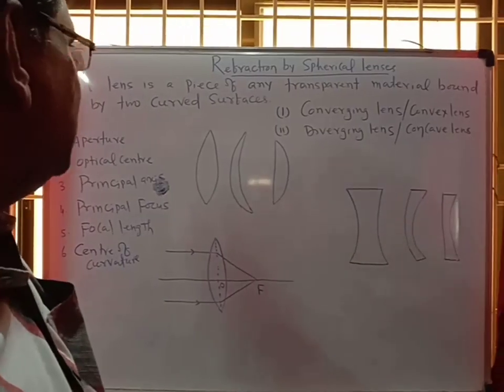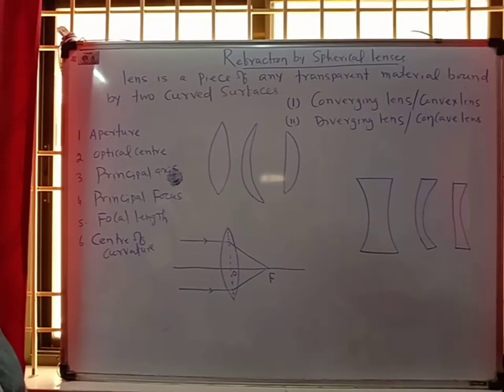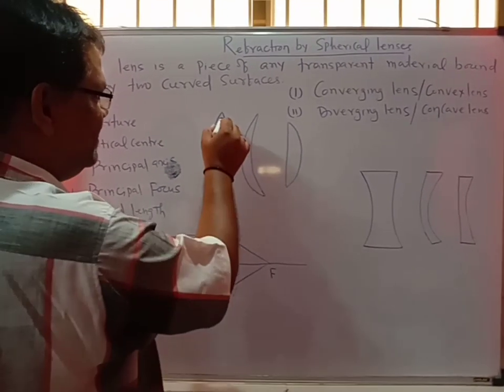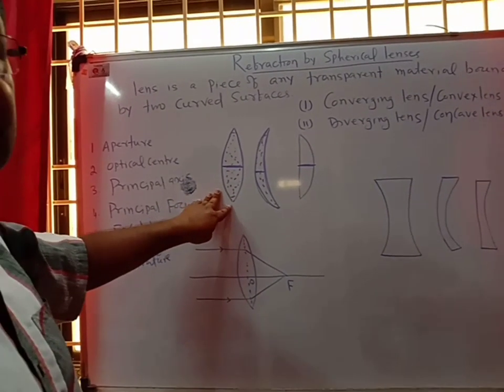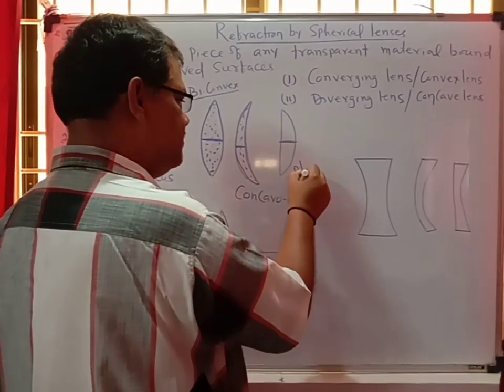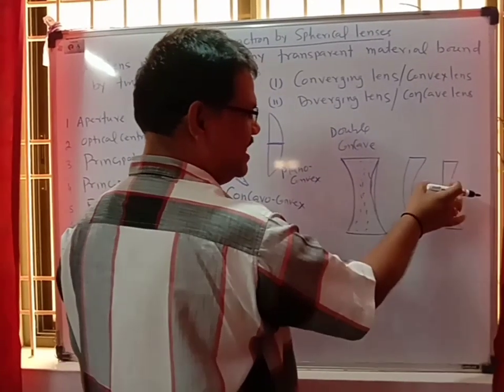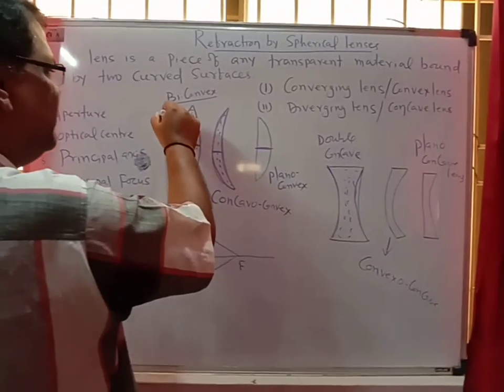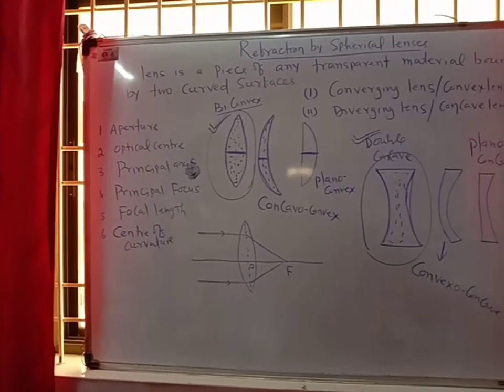REFRACTION BY SPHERICAL LENSES PART 1| CLASS 10 PHYSICS | LIGHT